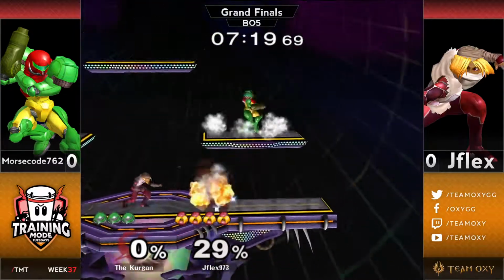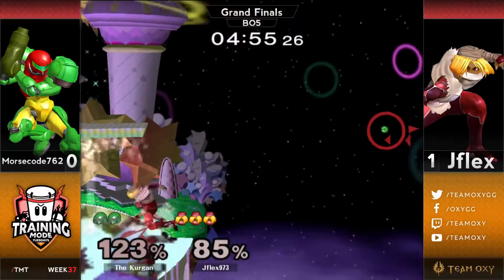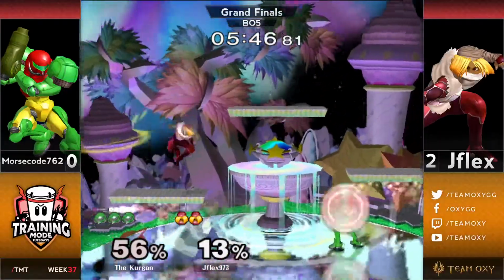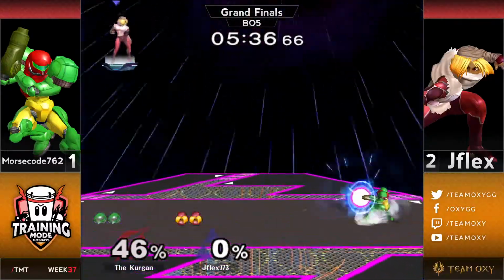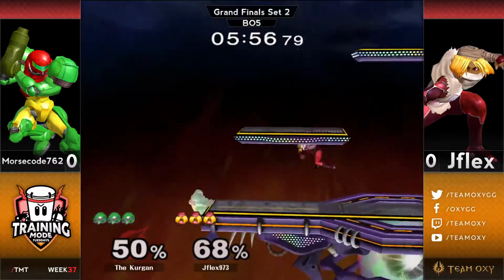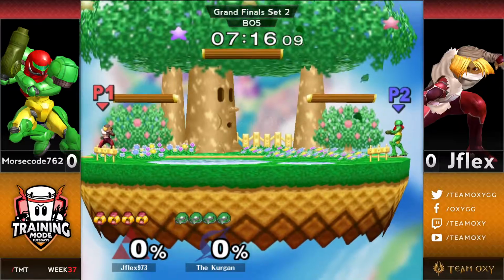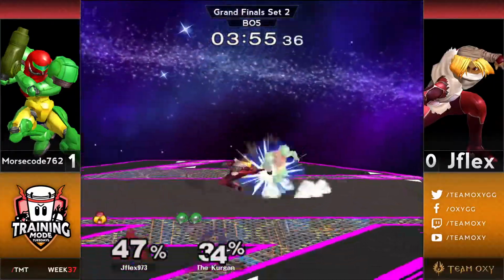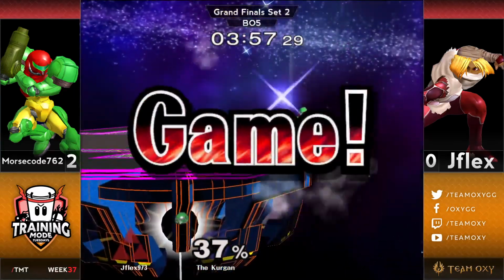Training Mode Tournaments EC #37 Jflex (Sheik) vs. Morsecode762 (Samus) - Grand Finals SSBM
Training Mode Tournaments Online #37

Streamed: 07/27/21